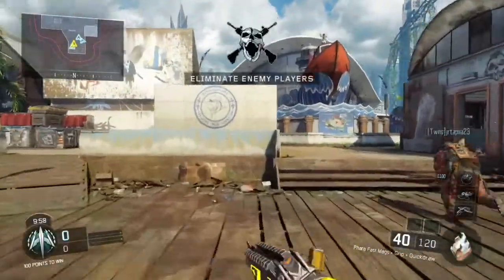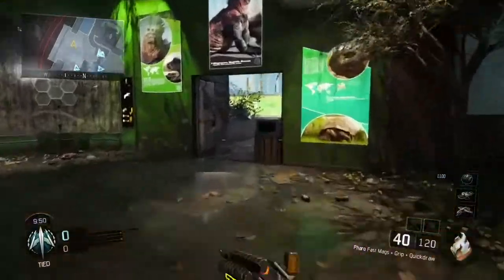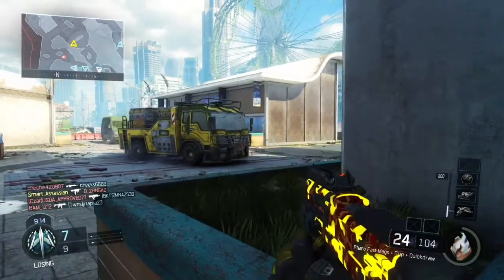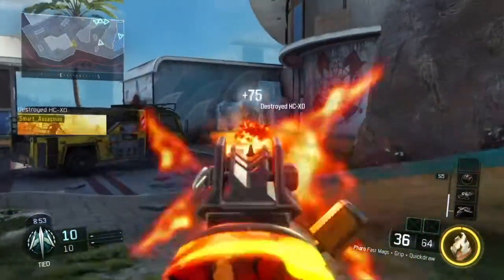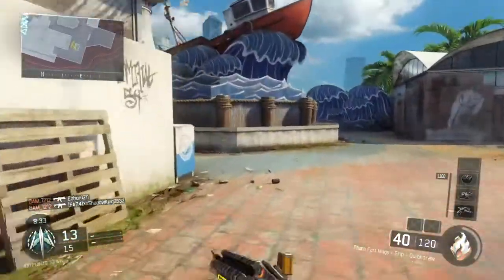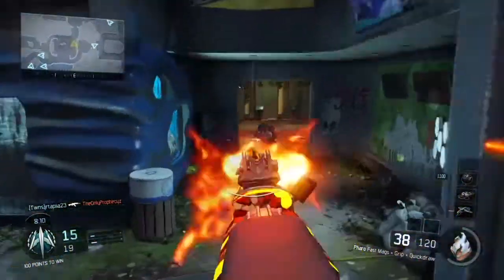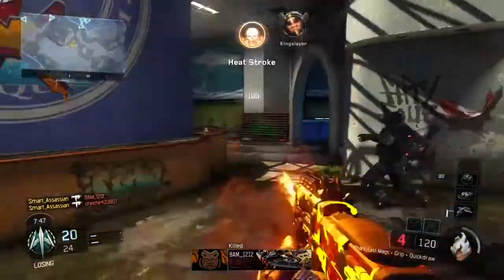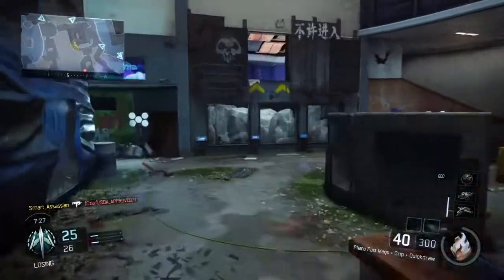Amazing Must Use Class Setup For Black Ops 3!!!! 41 Gun streak w/ Kill Chain Medal!!!!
If you guys want me to do a best class setup for videos in the future, leave a like on the video and comment which gun you want.  Anyways you guys are awesome and hope you enjoy the video!